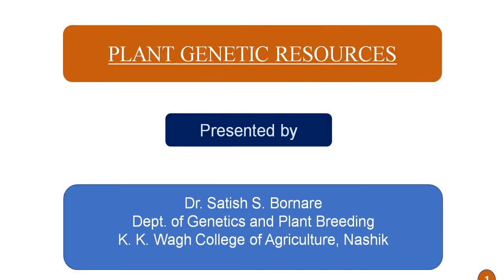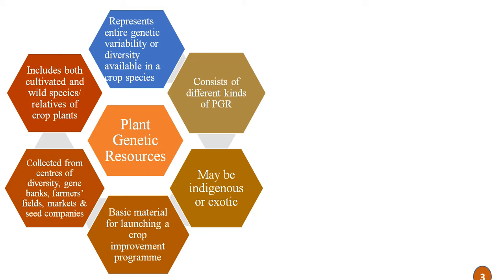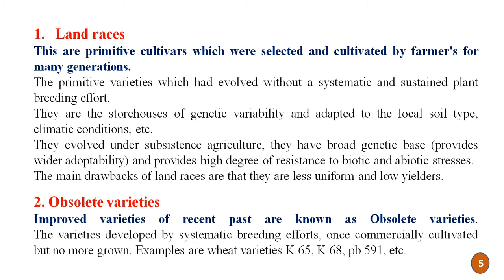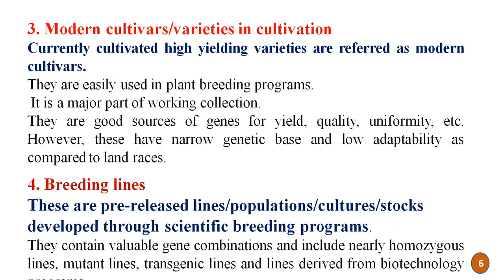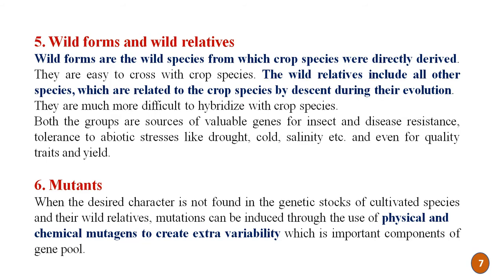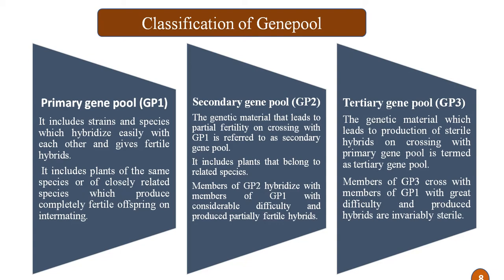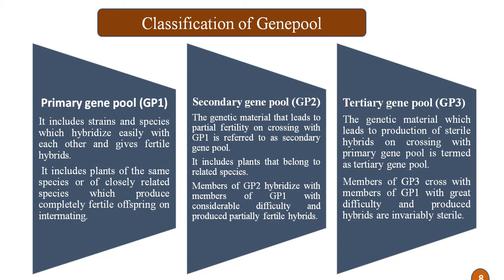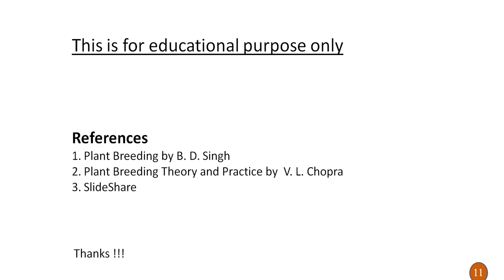Plant Genetic Resources by Dr. S. S. Bornare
this video details about Plant Genetic Resources their types and importance